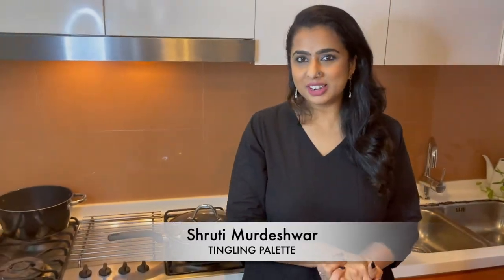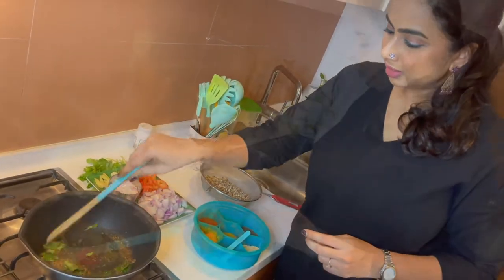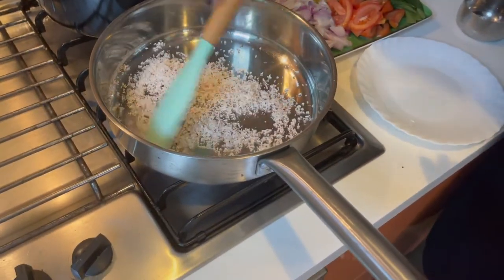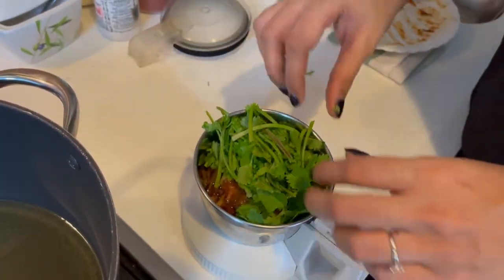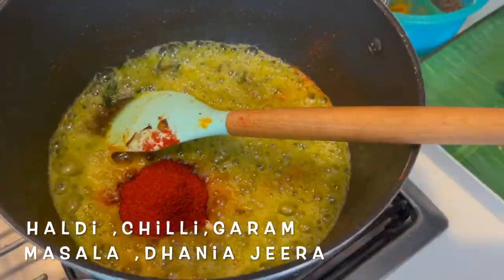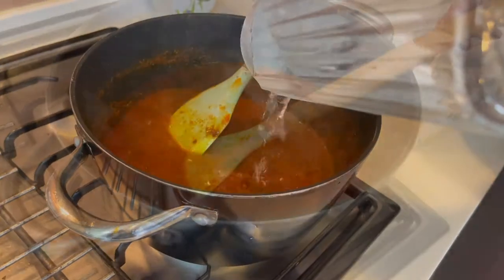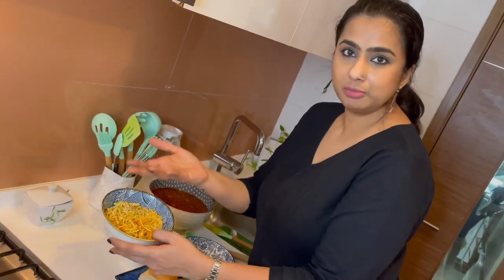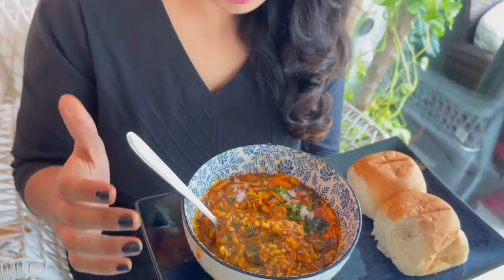MISAL PAV | Shruti Murdeshwar | Tingling Palette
Spicy Misal with Soft and buttery pav and crispy farsan topped over it , is the most perfect combination of spice ,tang and crunch !
This is a Maharashtrian classic and there are no shortcuts to this recipe ,... Baharwala flavour chahiye too follow this recipe !
This recipe is a perfect mix of Nagpur, Kolhapur ,Nasik , Pune and Mumbai style Misals !